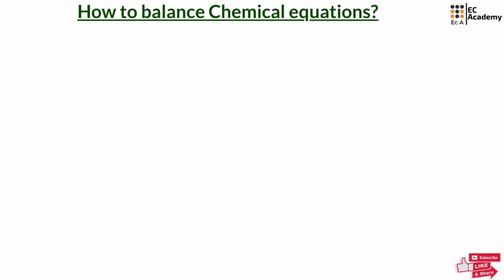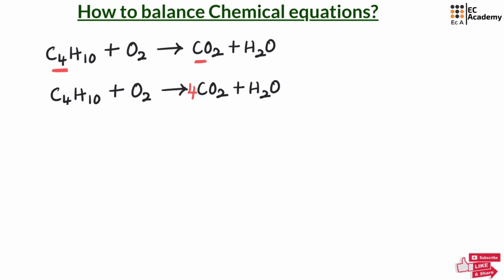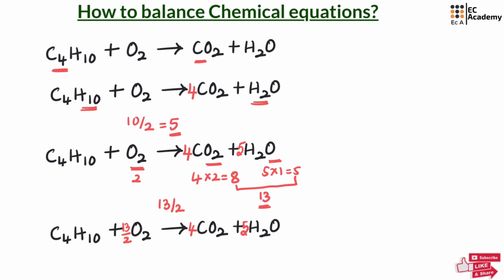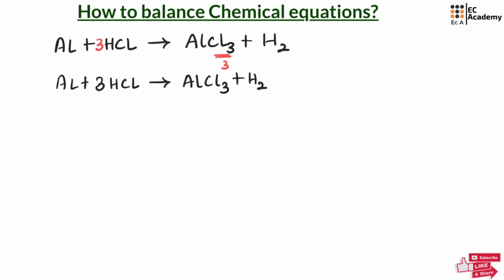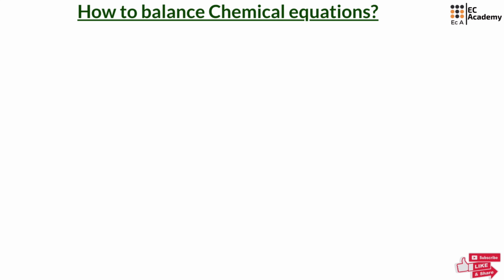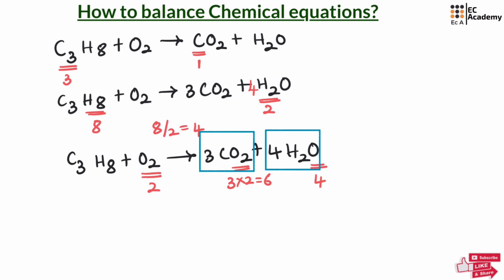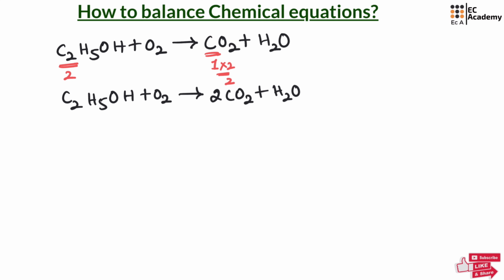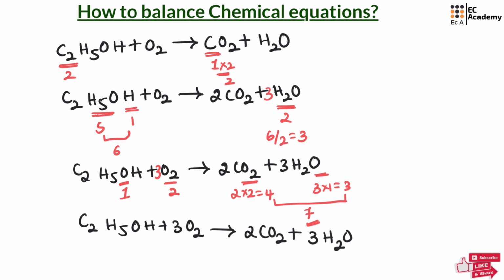How to Balance Chemical Equations Step by Step | Class 10 Science | 4 Solved Examples | EC Academy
Learn how to balance chemical equations step by step with easy explanations and solved examples. This Class 10 Science Chemistry lesson covers the Law of Conservation of Mass and teaches the simplest balancing method for board exams.

Welcome to EC Academy!

In this Class 10 Science lesson, you’ll learn how to balance chemical equations step by step using a simple and beginner-friendly method.

This video explains the Law of Conservation of Mass and demonstrates how to balance chemical equations by balancing one element at a time. Every multiplication, division, addition, and subtraction is explained clearly, making it easy for students to understand.

📚 Examples Covered

✅ Butane + Oxygen → Carbon Dioxide + Water

✅ Aluminium + Hydrochloric Acid → Aluminium Chloride + Hydrogen Gas

✅ Propane + Oxygen → Carbon Dioxide + Water

✅ Ethanol + Oxygen → Carbon Dioxide + Water

✔️ What is a balanced chemical equation?

✔️ How to count atoms correctly

✔️ How to balance carbon, hydrogen, and oxygen

✔️ How to remove fractional coefficients

✔️ Step-by-step balancing method

📖 Final Balanced Equations

1️⃣ 2C₄H₁₀ + 13O₂ → 8CO₂ + 10H₂O

2️⃣ 2Al + 6HCl → 2AlCl₃ + 3H₂

3️⃣ C₃H₈ + 5O₂ → 3CO₂ + 4H₂O

4️⃣ C₂H₅OH + 3O₂ → 2CO₂ + 3H₂O

📗 ICSE Class 10 Science

📕 Foundation Courses

📓 NEET & JEE Beginners

1. Balancing Chemical Equations | Step-by-Step Method | Class 10 Science | EC Academy
2. Chemical Equations & Reactions | Balancing Chemical Equations | Class 10 Chemistry
3. How to Balance Chemical Equations Easily | Class 10 Science Chapter 1
4. Balancing Chemical Equations in 10 Minutes | Easy Chemistry Tutorial
5. Class 10 Science | Balancing Chemical Equations with Tricks & Examples